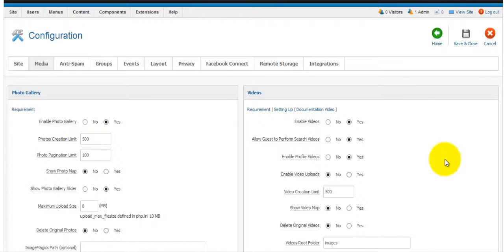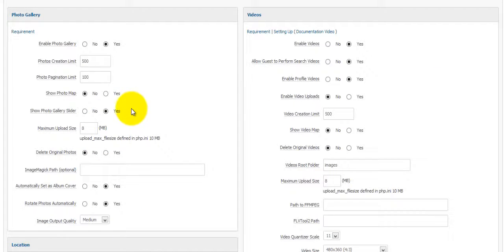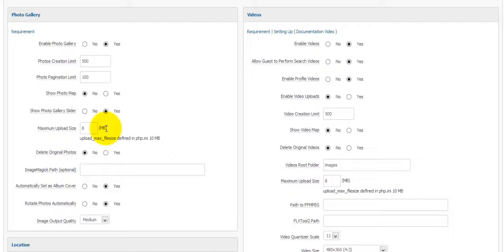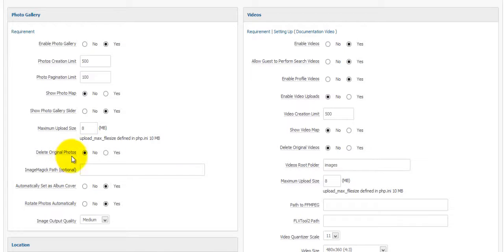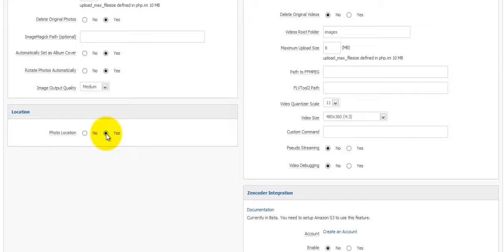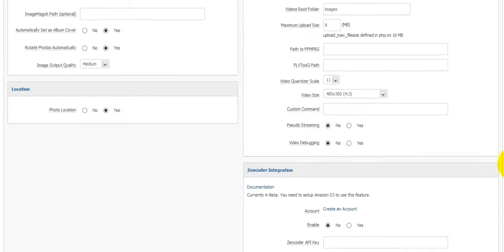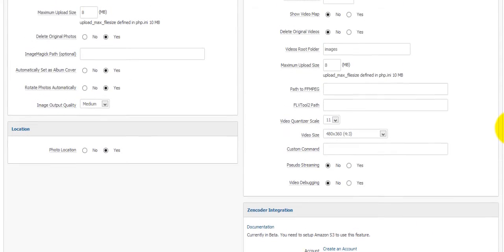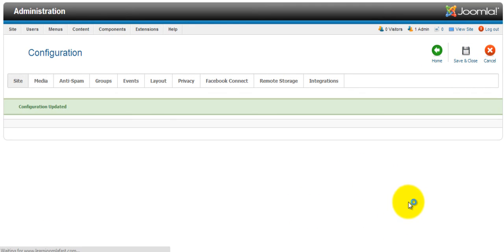Jomsocial Media Manager